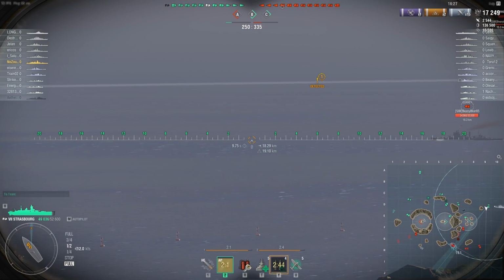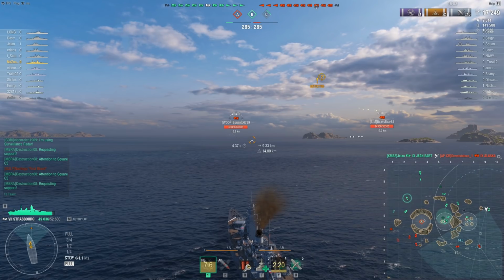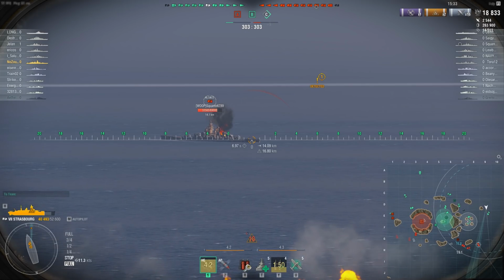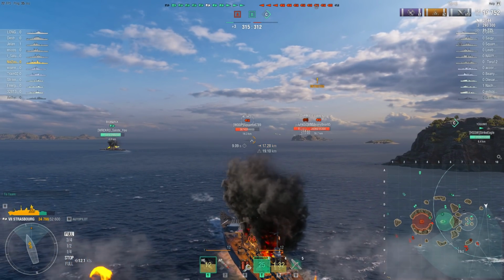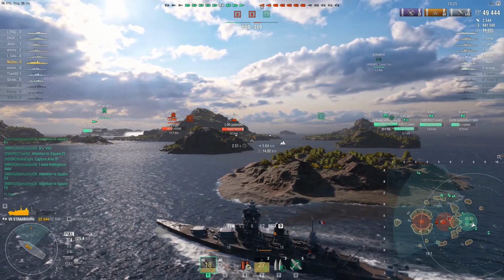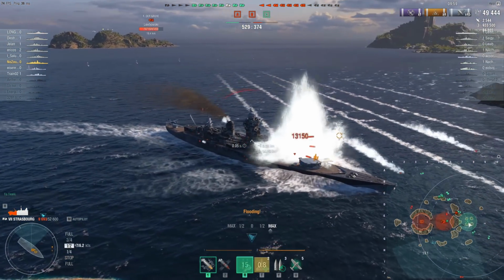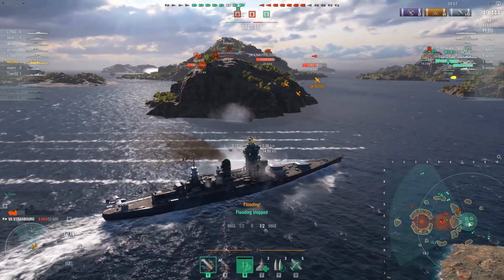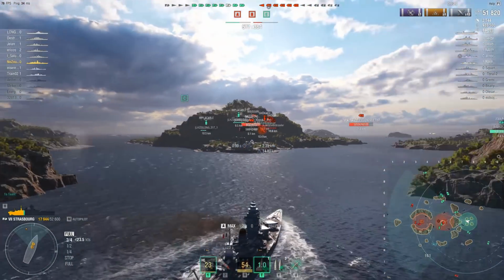World of Warships Strasbourg Tier 7 Premium French Battleship Review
Today we review the World of Warships Tier 7 Premium French Battleship Strasbourg.  This BB handled a little different than it's little cousin, Dunkerque, but she is quite fun to play, alternating between both HE and AP.  This The Strasbourg's addition to WoWS supplements T7 Battleships, and good premiums like the Scharnhorst.

0:00 Intro
1:30 Stats
6:40 Pros and Cons